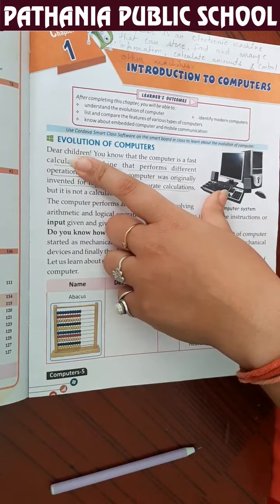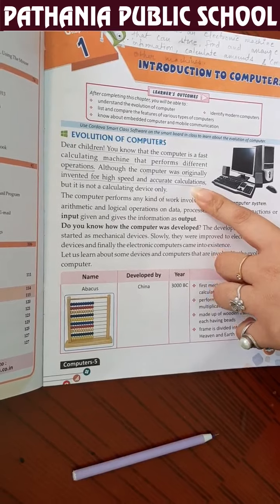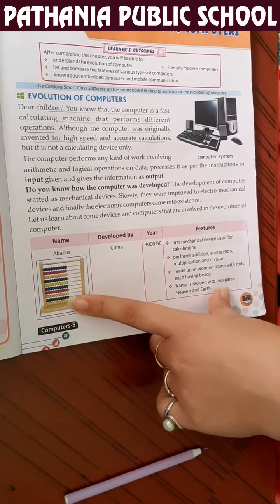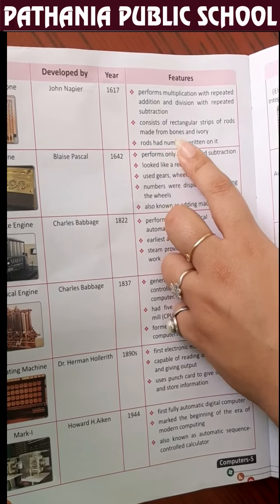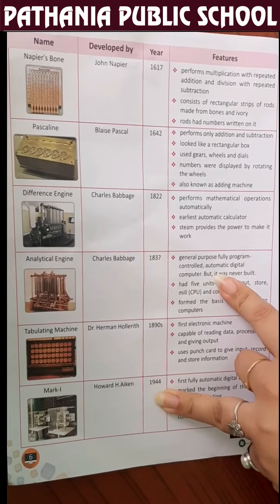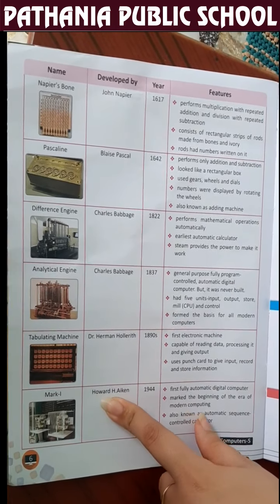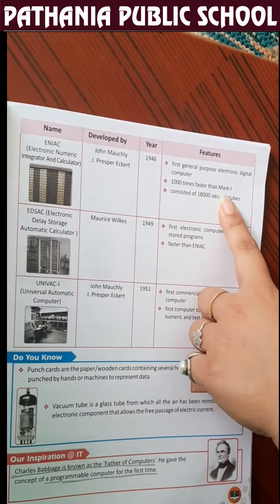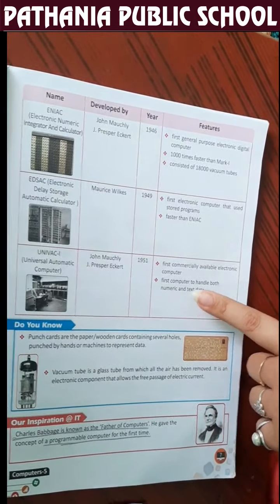clas 5 1 video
Chapter - 1 (Introduction to computers)
Part - 1